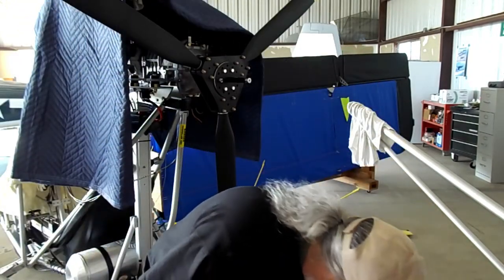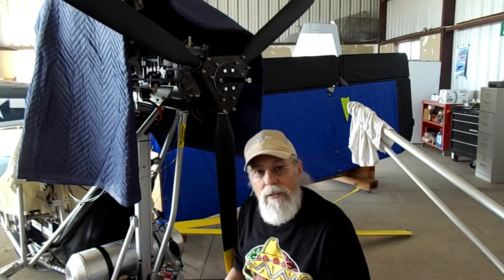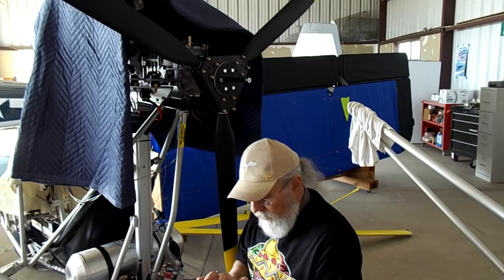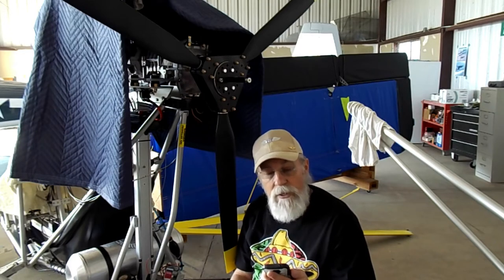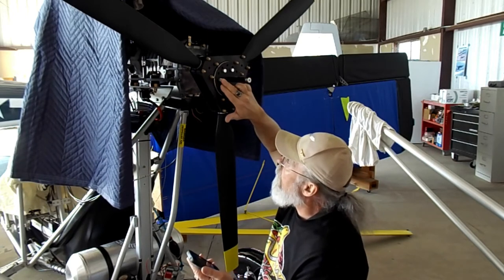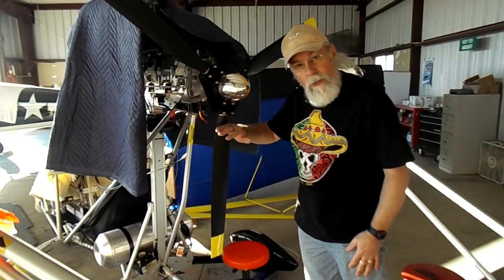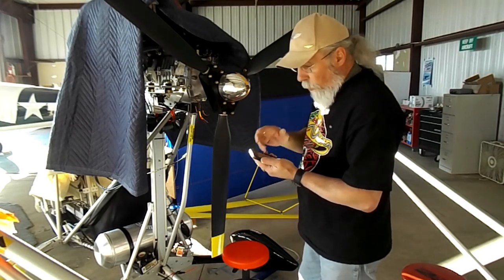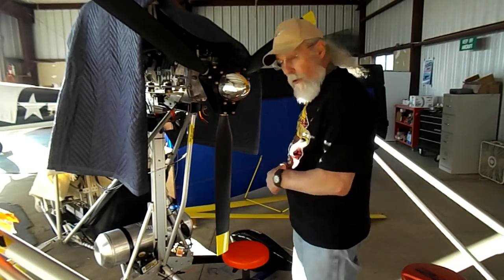Warp drive Prop Installation on Rotax 503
Installed the Warp Drive prop & spinner on my Rotax 503. The 6 main "mounting bolts" get torqued at 175 inch pounds. The 12 "clamping bolts" for the blades get torqued to 120 inch pounds. Use a cross-hatch tightening sequence for even tightening. I am still getting used to my camera equipment so if I look and sound like a complete amatuer producer and editor - let's just say I AM! lol Still going thru my "learning curve" with all this stuff. Please be patient with me and consider the "newbie" factor here. :)